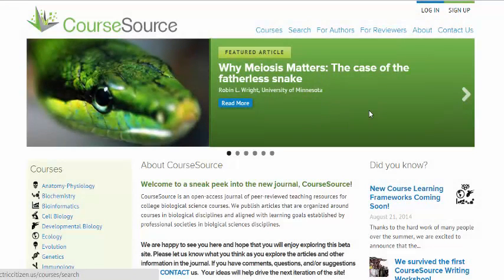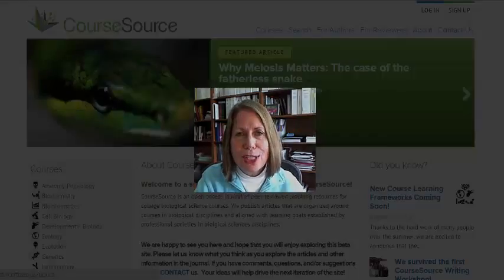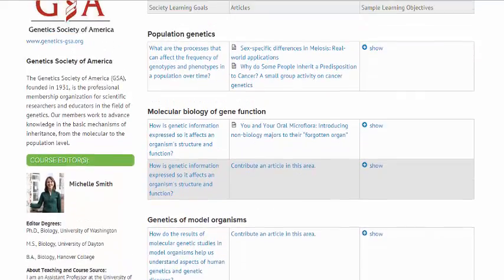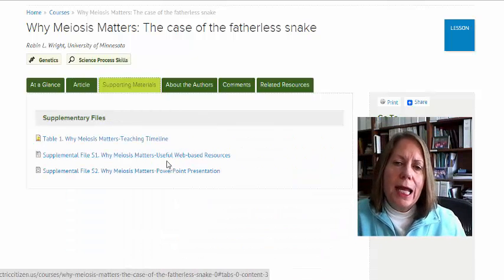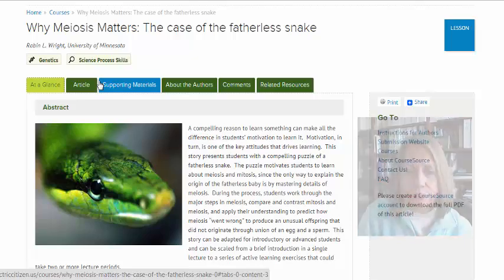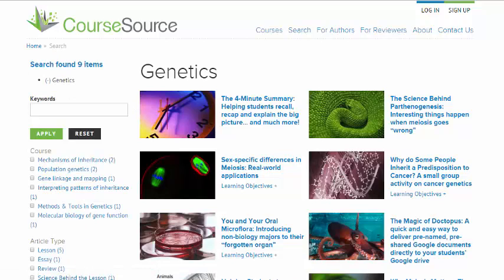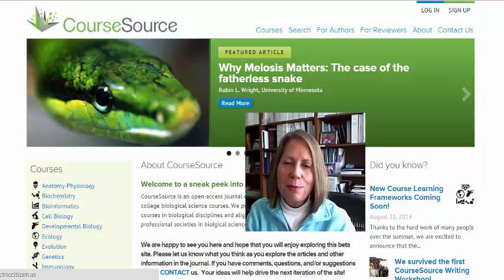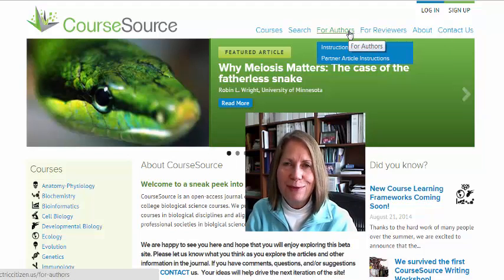Welcome To CourseSource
A quick tour of CourseSource, a peer-reviewed journal of evidence-based teaching resources for undergraduate biology education